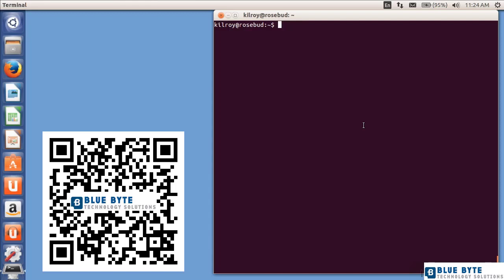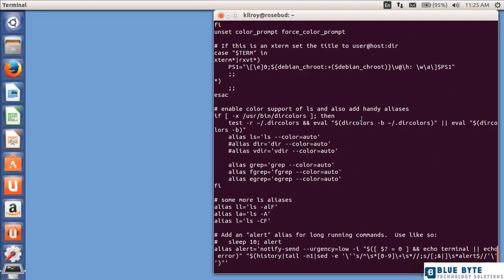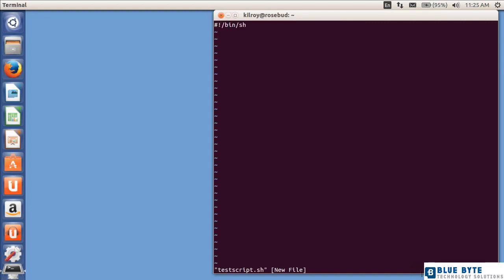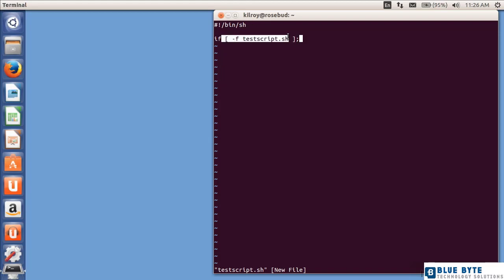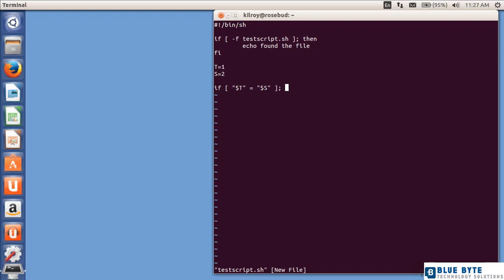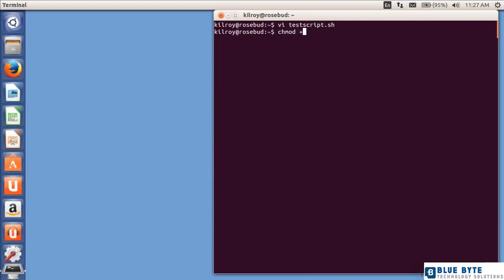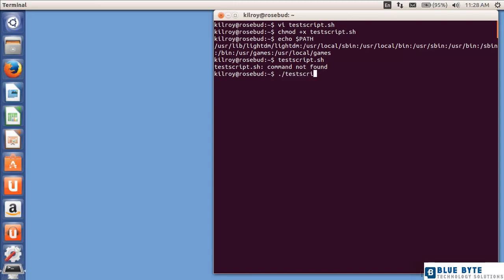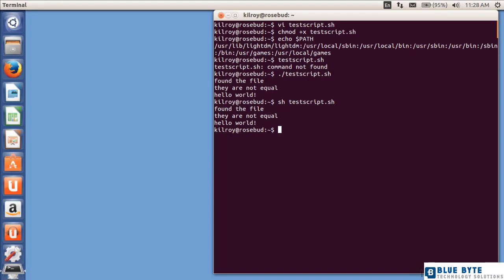LEARNING UBUNTU LINUX - 082 - Advanced Tasks - Bash Scripting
Are you Curious about Ubuntu Linux, but not sure where to start?
Start here: “LEARNING UBUNTU LINUX" will teach you everything you need to know about Ubuntu in easy-to-understand language.
Ubuntu is a fast, secure and easy-to-use operating system used by millions of people around the world.
Ubuntu is a Linux-based Operating System. It is Most Popular Linux Distribution.
It is open sourced
Cost free
Easy to use
non-proprietary
Strong focus on
Usability
Easy to installation

In this Course you will learn Installation, configuration, customization, adding software to the system, working with the desktop environment,
 as well as the many included programs and features of Ubuntu Linux.

Get to know the Ubuntu Linux operating system watching these videos . Every video shows how to perform one task, in a practical and
 concise approach. By the end of it you will be familiar with most of the common tasks we normally do on computers.
 It is intended for the absolute beginner in a GNU/Linux environment. The series is thought and build with the end user
 in mind: we don't assume you know anything, we try to be as practical as possible, building up from the most basic
 stuff up to the more fancy configurations. We hope you will enjoy watching them!

Who this course is for:
This course is designed for beginners, especially users who have never installed or operated an Ubuntu Linux
No experience with Linux is necessary.
Anyone with a desire to learn about Linux.
People thinking about a career as a Linux system administrator or engineer, but need the basics first.